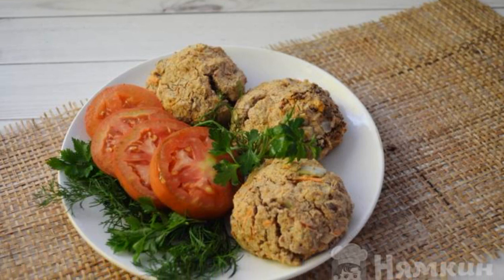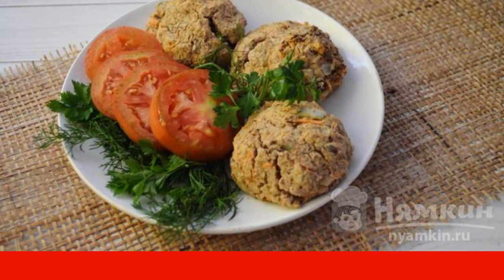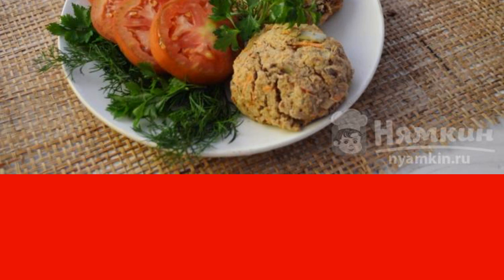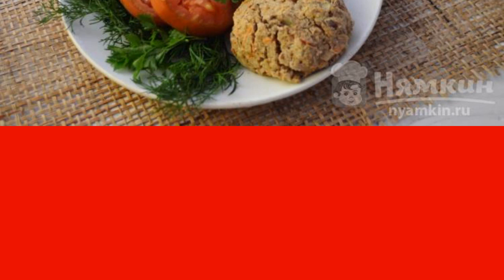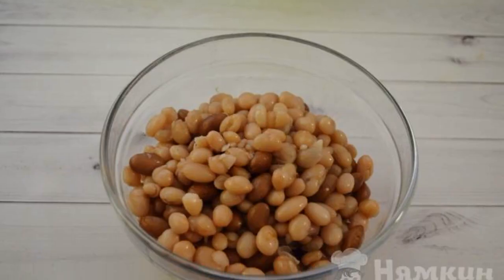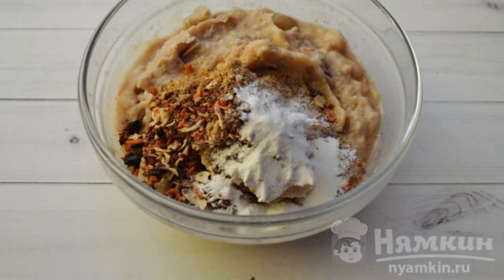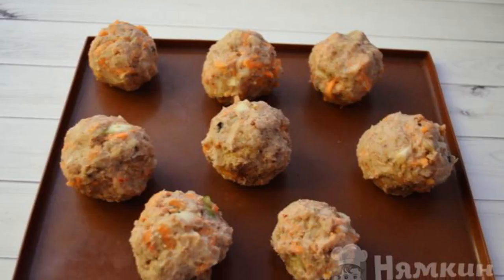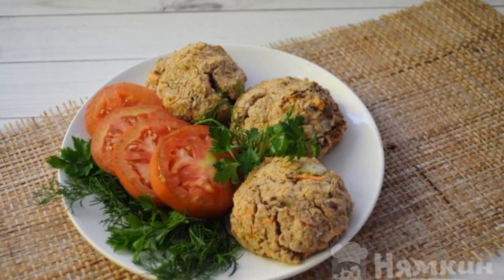Bean patties in the oven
Bean patties in the oven are a very tasty and dietary dish. Such cutlets can be eaten both during fasting, and when following a diet, and when there are health problems. The main advantage of this dish is that it can be fed to both vegans and meat eaters. Everyone will appreciate it.
The complexity of the dish:
medium.

Ingredients:
beans - 150 g, onion - 2 pcs.,
carrots - 1 pc., oat bran - 2 tbsp.l.,
seasoning - 1 tbsp.l., baking powder - 1 pinch,